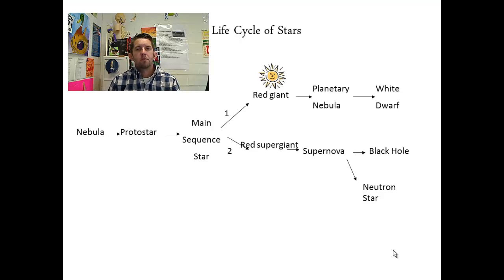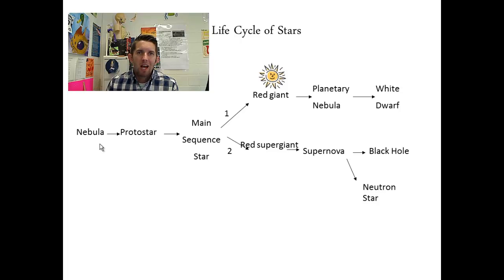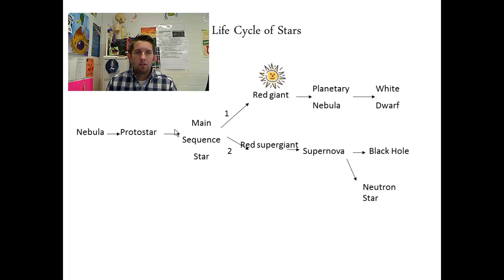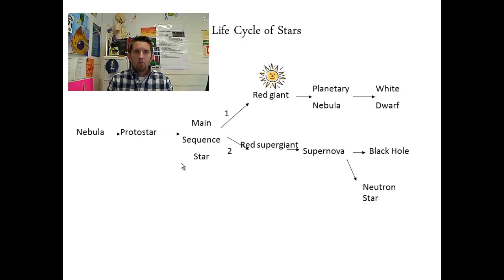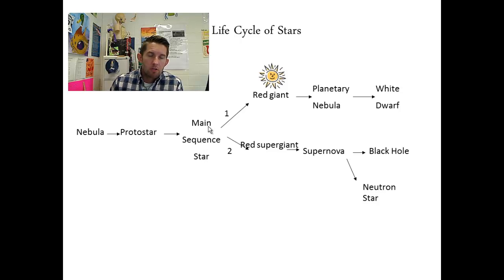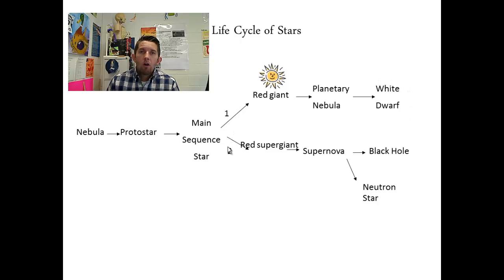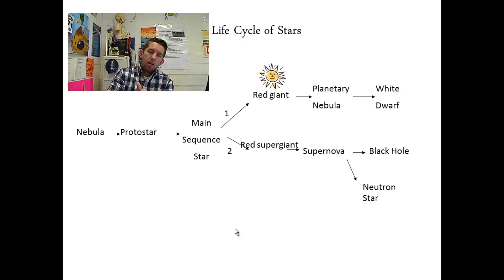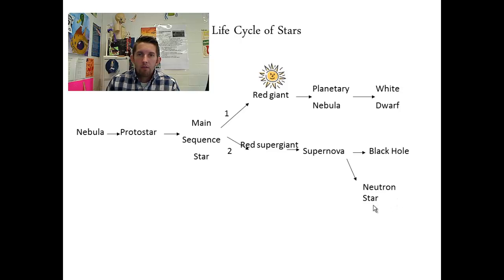Life Cycle of Stars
A brief description of stellar evolution